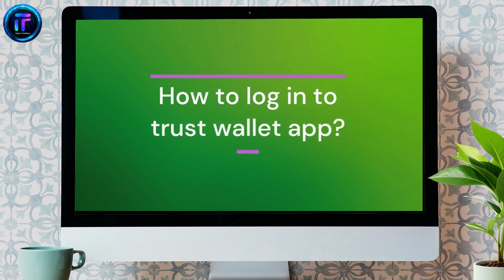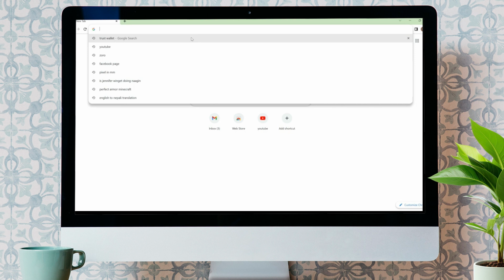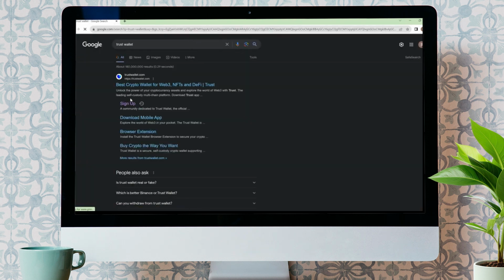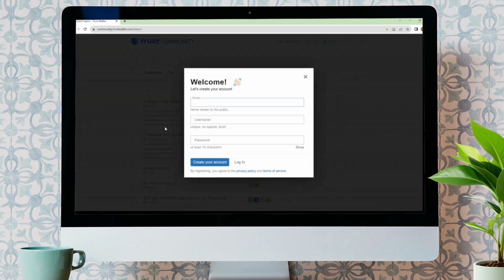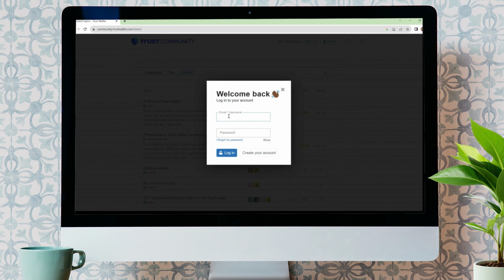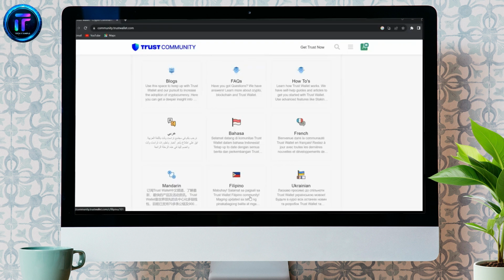How to Login to Trust Wallet App | Trust Wallet App Sign In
Welcome to our latest guide! In this video, we'll show you how to access the Trust Wallet app, a secure and user-friendly cryptocurrency wallet designed for managing digital assets. Whether you're new to crypto or an experienced trader, this tutorial will help you quickly navigate the login process. Discover the key features of the app and learn how to keep your assets safe while enjoying its seamless interface.